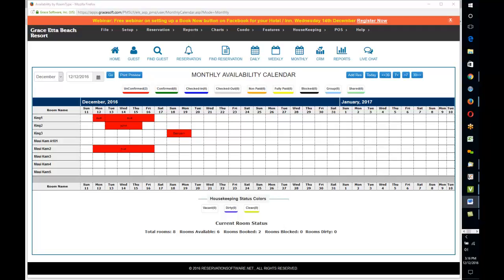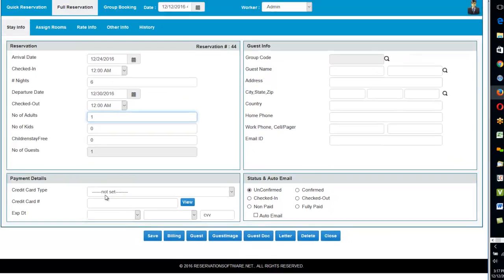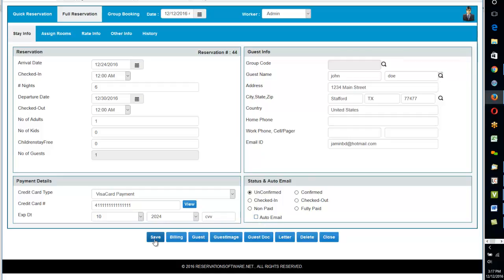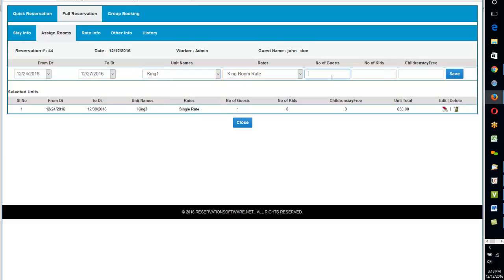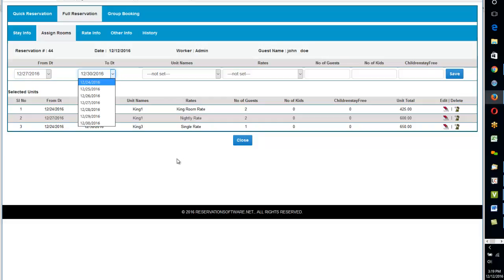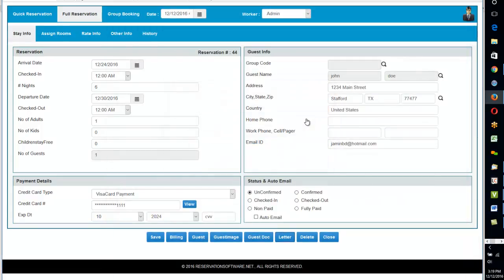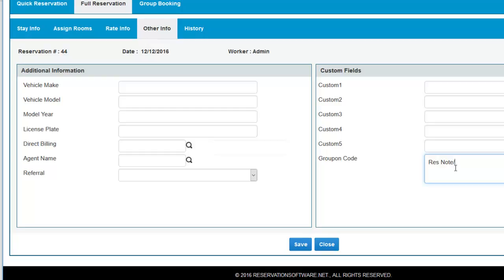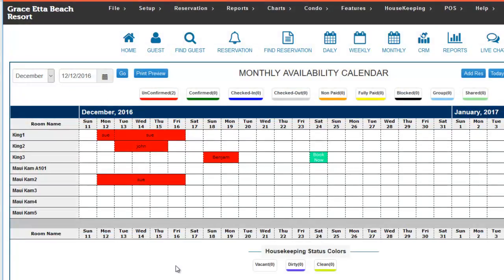Easy InnKeeping Quick Tip - Full Reservation Screen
Hotel software with over 1500 installs worldwide, empowering hotel owners since 1999 with easy to use software solutions by GraceSoft.